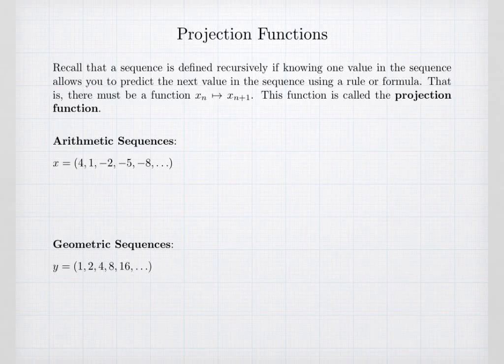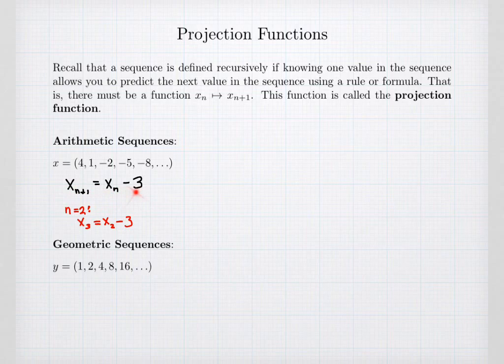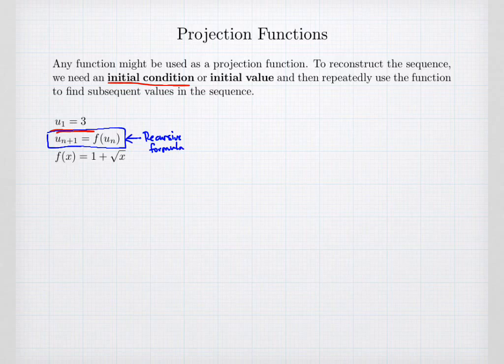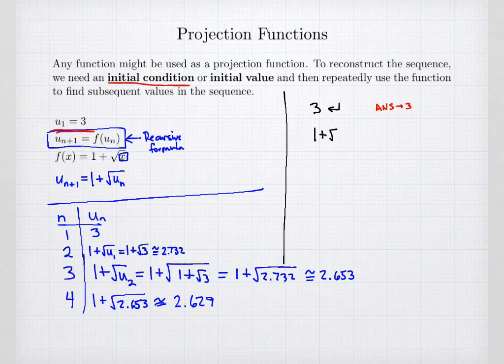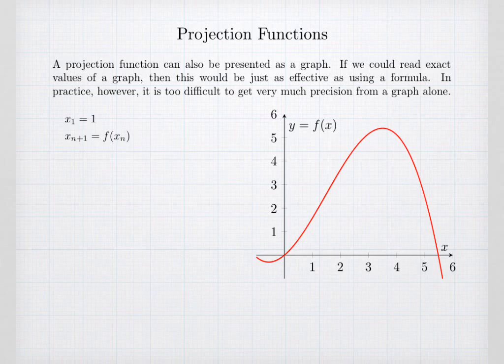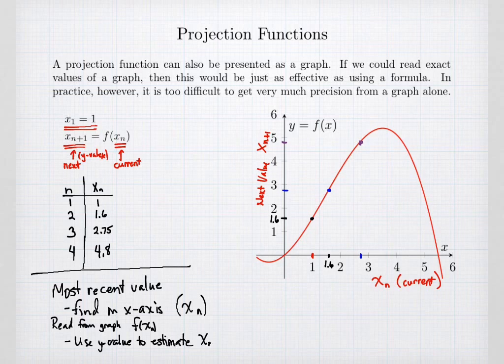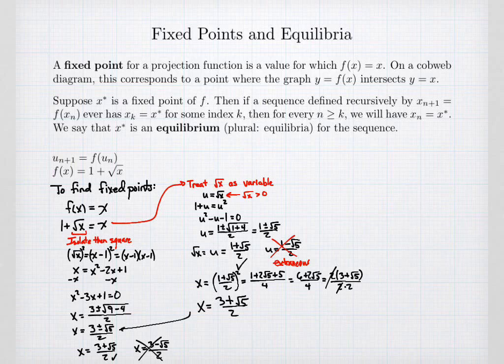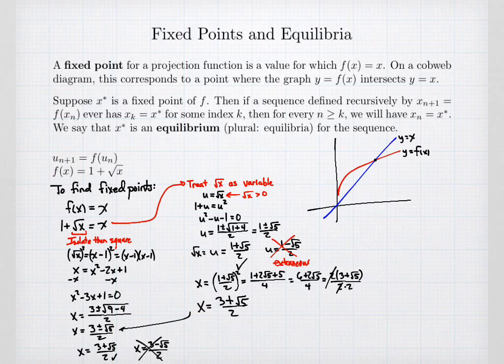Projection Functions for Recursive Sequences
Introduction of projection functions for sequences defined recursively. Start with examples of arithmetic and geometric sequences, followed by using another algebra formula. Then illustrate a projection function defined through its graph and the use of cobweb diagrams to generate the sequence. End with an introduction of fixed points that correspond to equilibria for sequences.